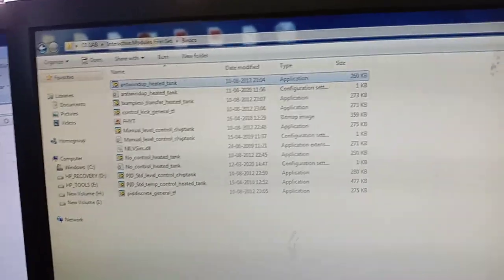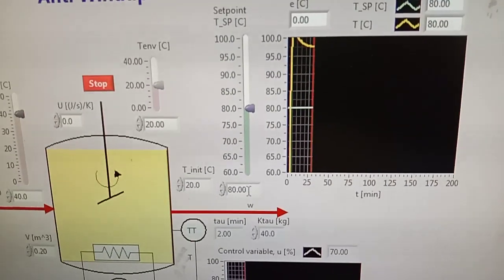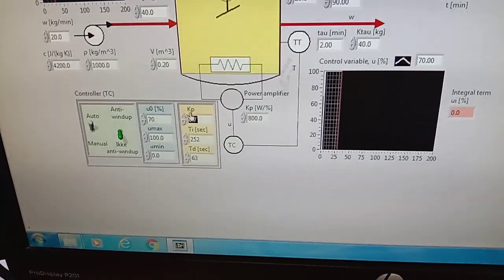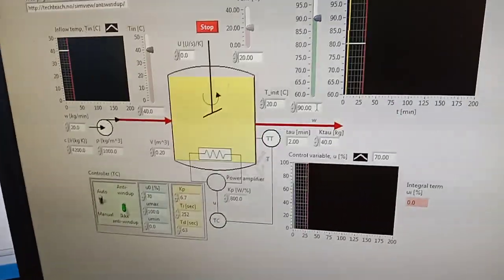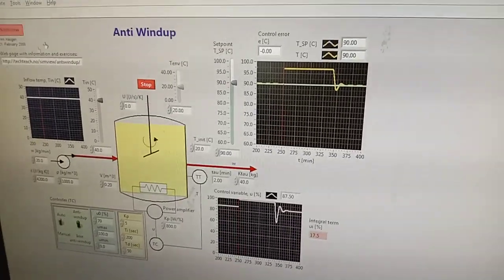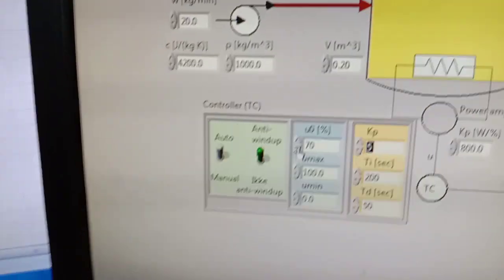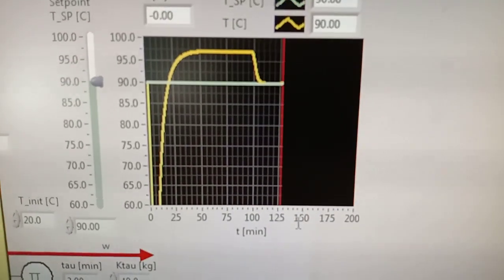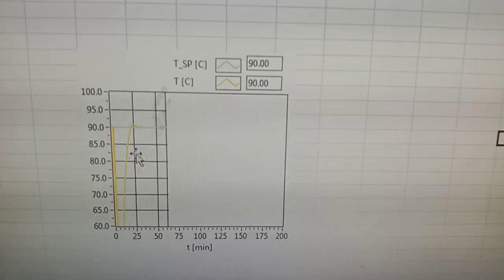Anti windup Experiment